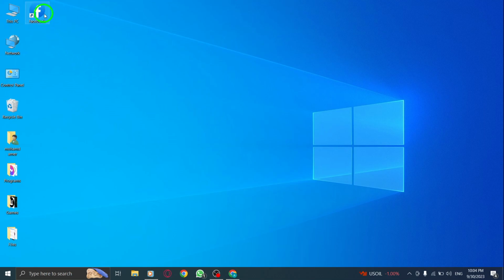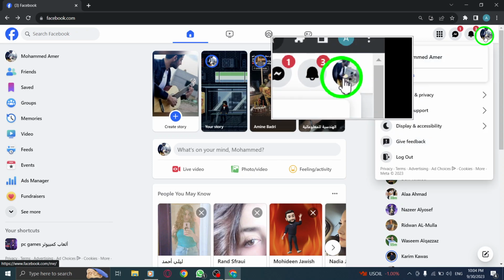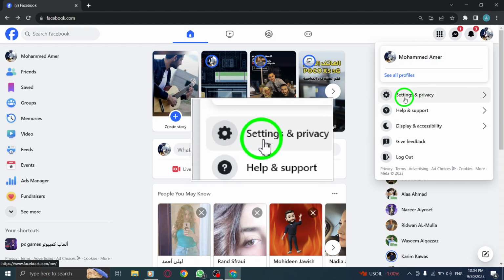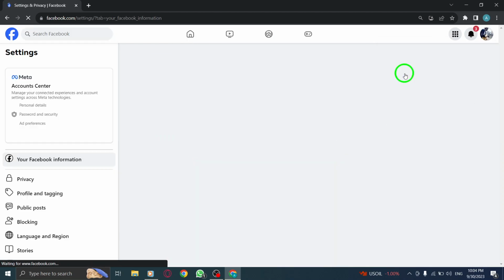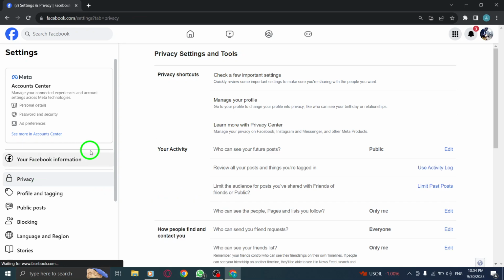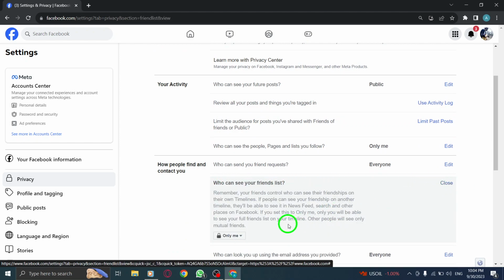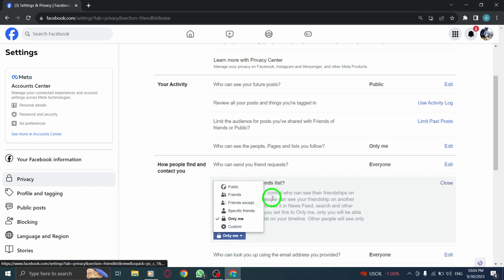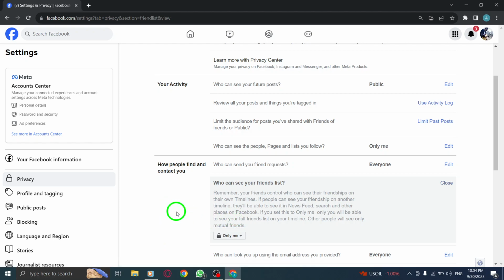How to Hide Your Friends List in Facebook on PC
Learn how to hide your friends list on Facebook using your PC with this step-by-step tutorial video. Protect your privacy and control who can see your friends list by following these easy steps:

1. Open Facebook
2. Click on your profile photo from the top right corner
3. Click on Settings & privacy
4. Click on Settings
5. Click on Privacy
6. Next to "Who can see your friends list," click on Edit
7. Click on the drop-down menu to open it
8. Select "Only me"

By implementing these steps, you can ensure that only you can view your friends list on Facebook, giving you more control over your privacy. Start hiding your friends list on Facebook on your PC today.